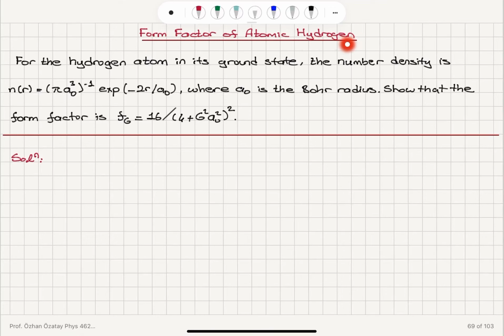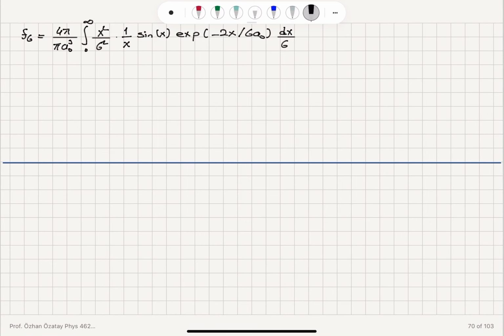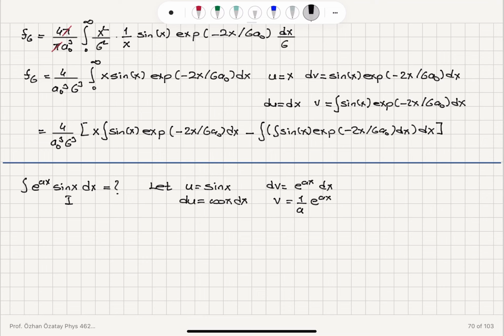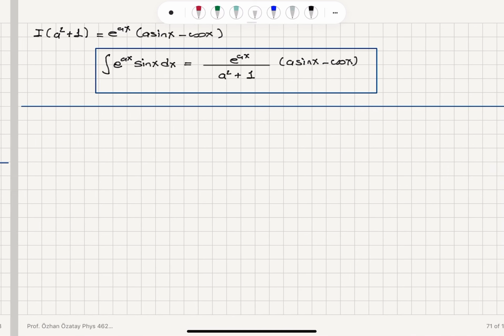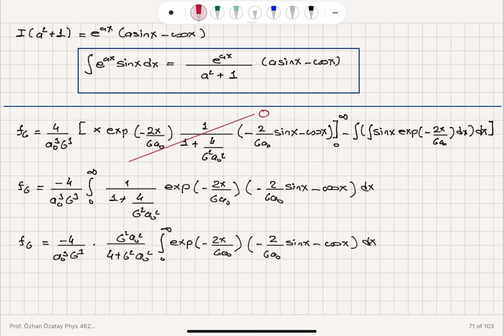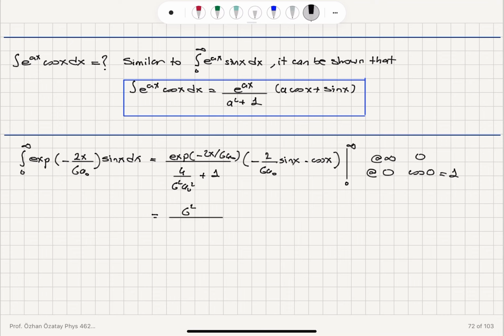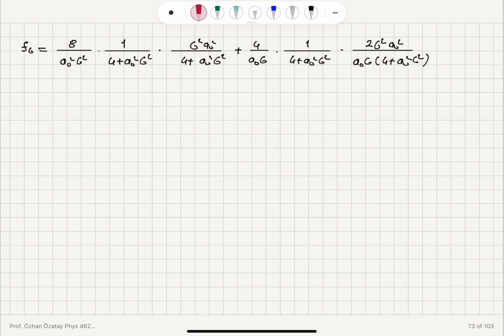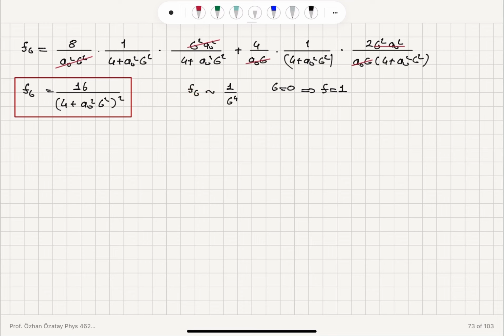Form Factor of Atomic Hydrogen